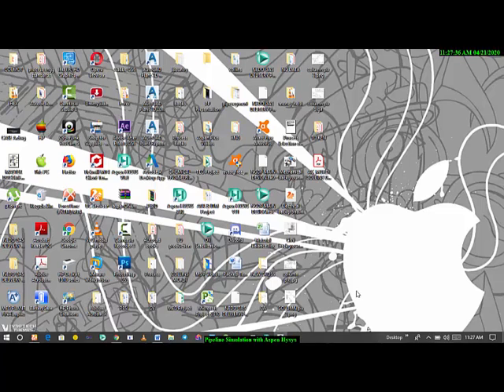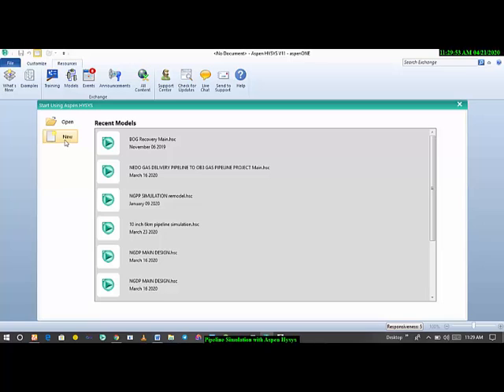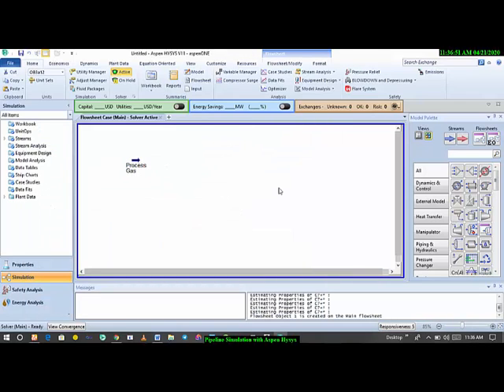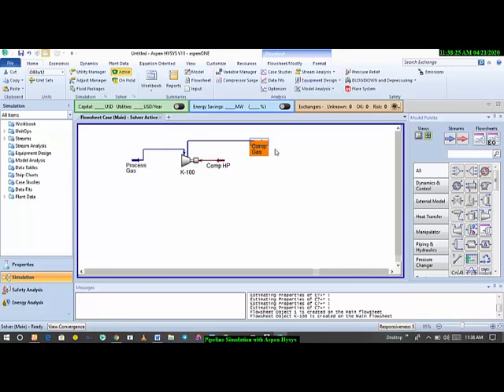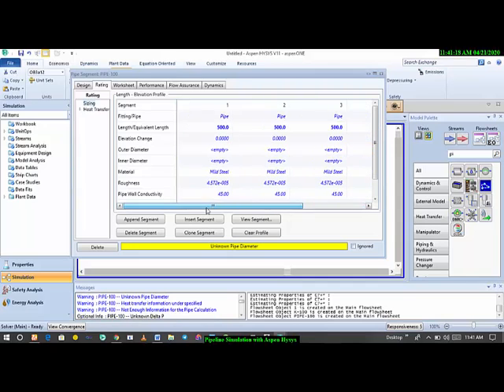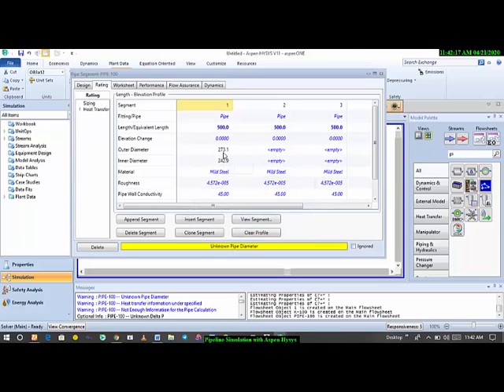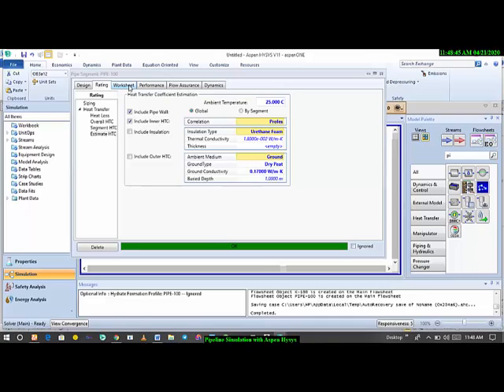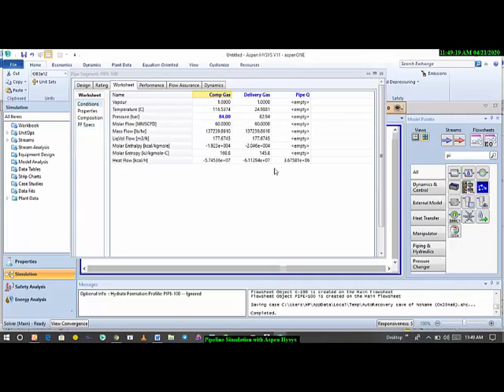Pipeline simulation with ASPEN HYSYS V11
This tutorial provides a guide on how to properly model a pipeline using the Pipe segment in Aspen Hysys.